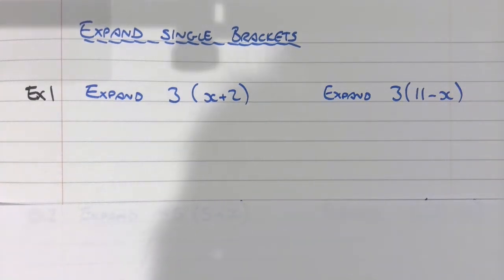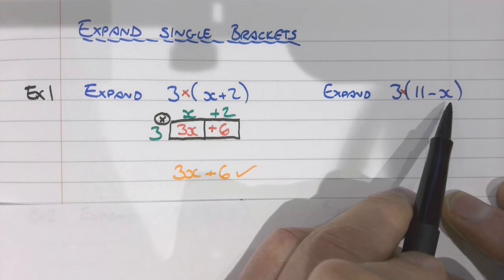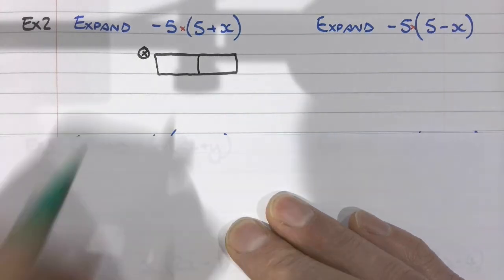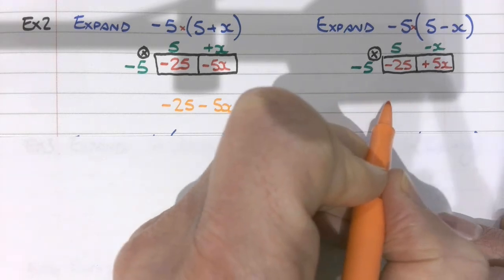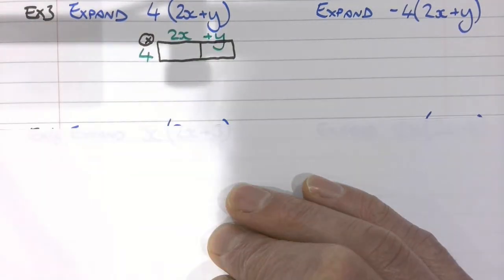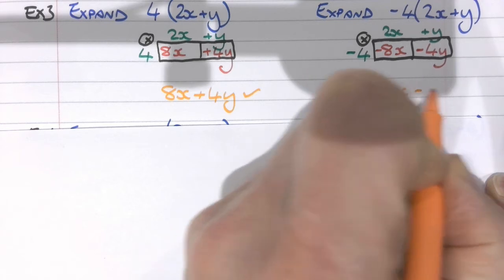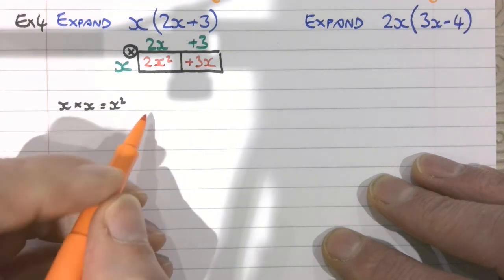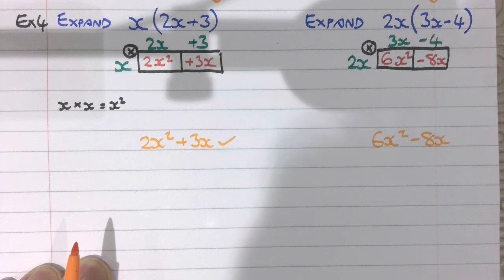Expand single bracket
Chapters

0:00 Example 1 (simple)
1:38 Example 2 (negative number of outside of bracket)
3:36 Example 3 (coefficient in front of x)
5:22 Example 4 (with indices... x times x)